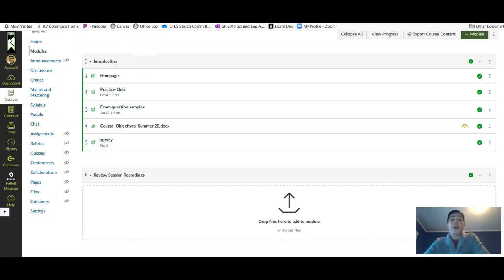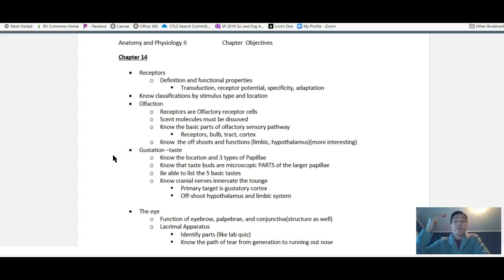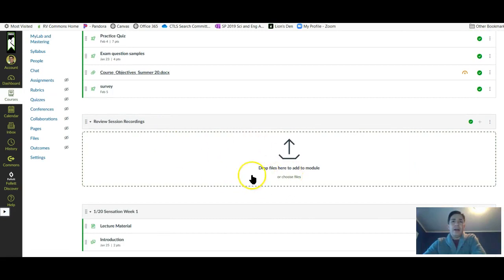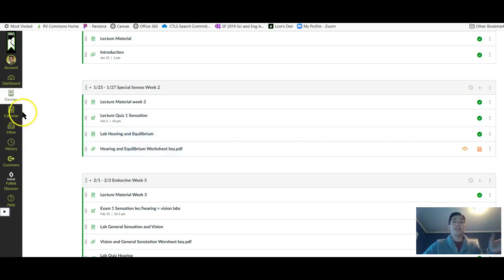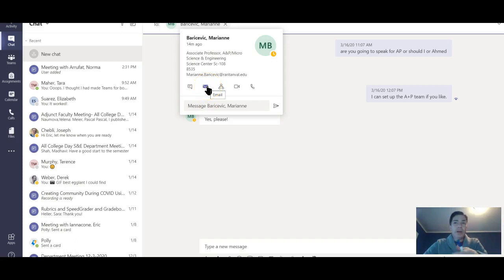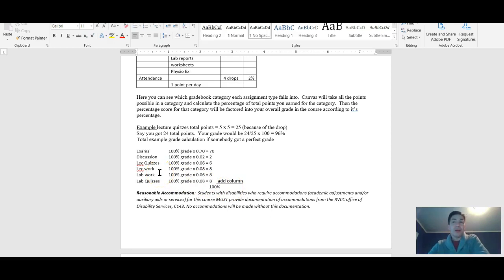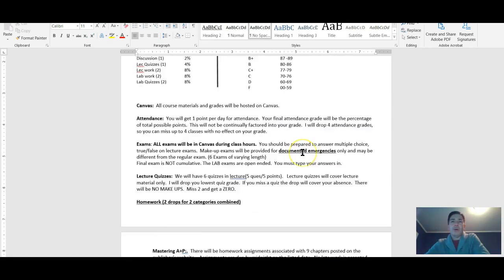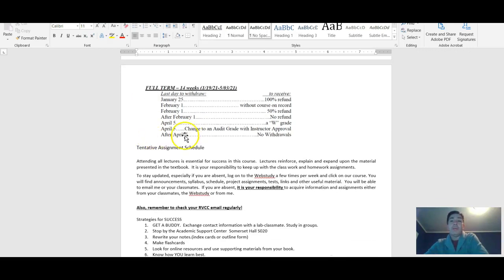Syllabus and stuff asynch 99